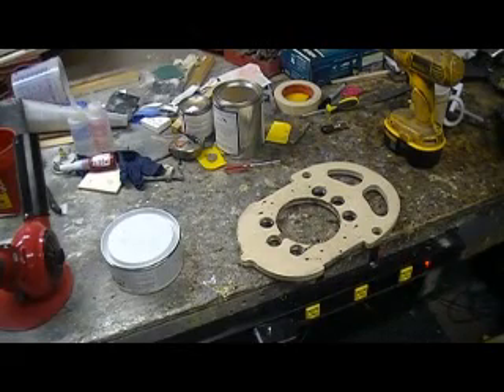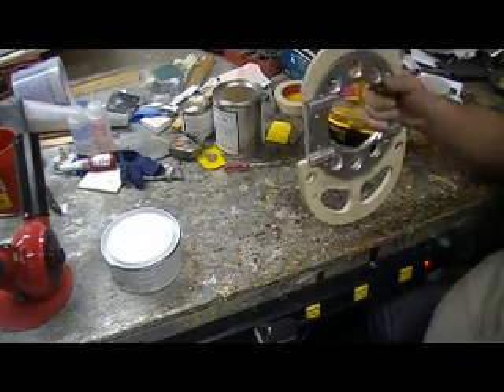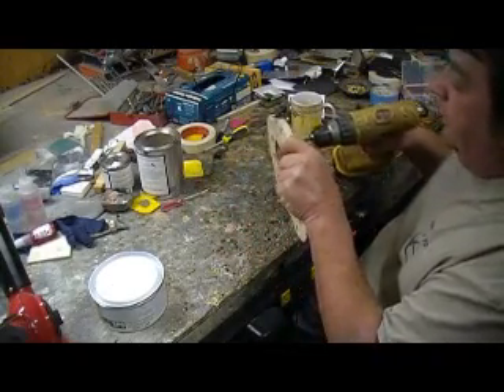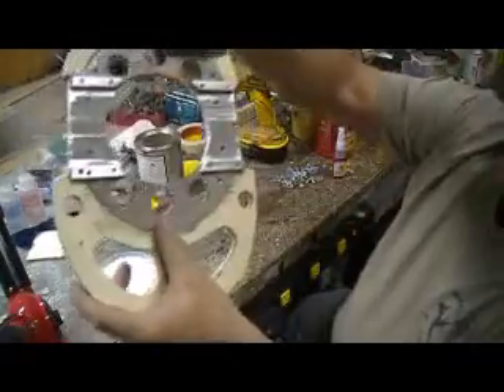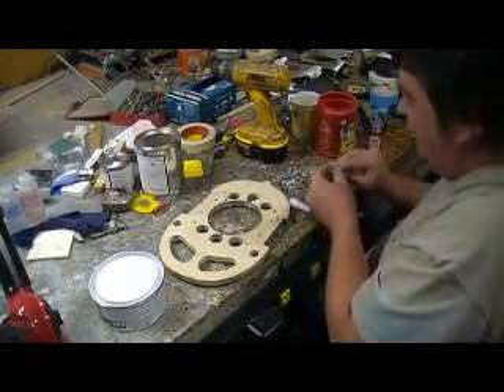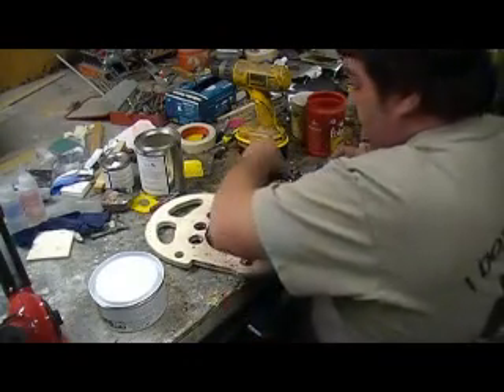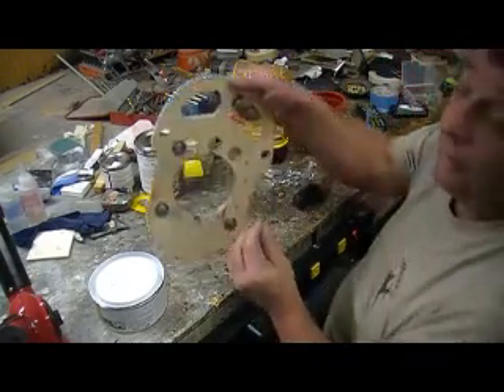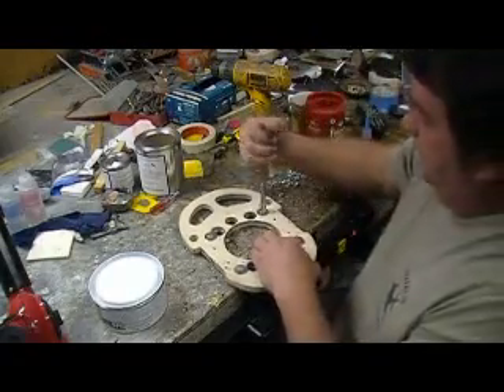how to build a rc jet F-105 thunderchief # 435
mainspair bulkhead